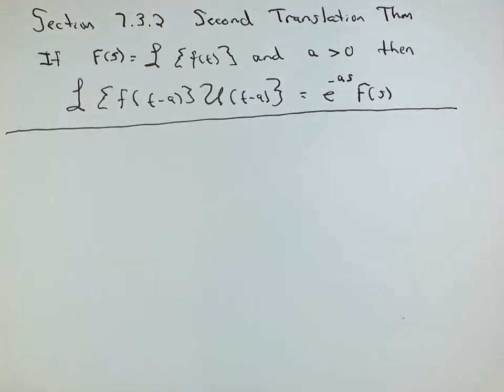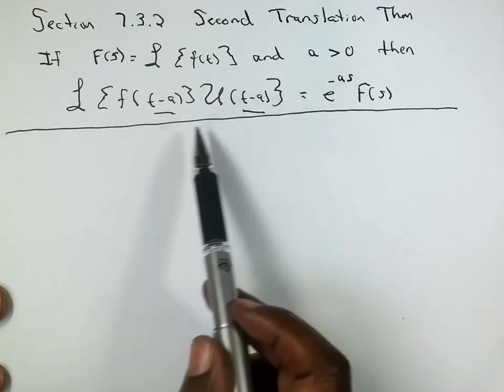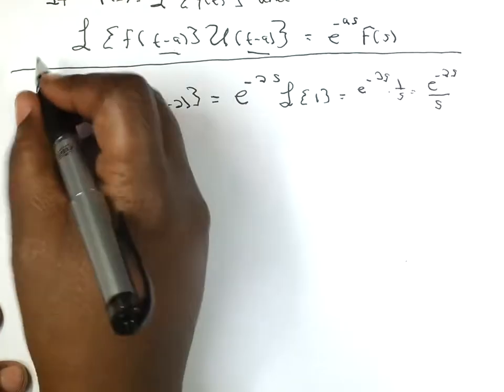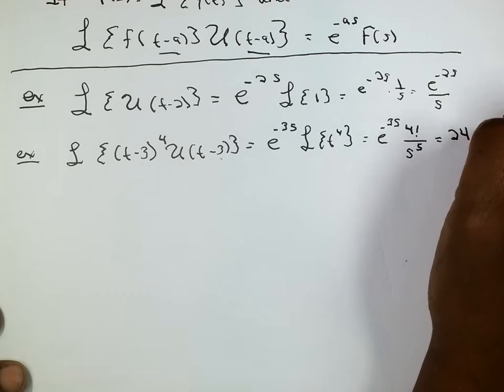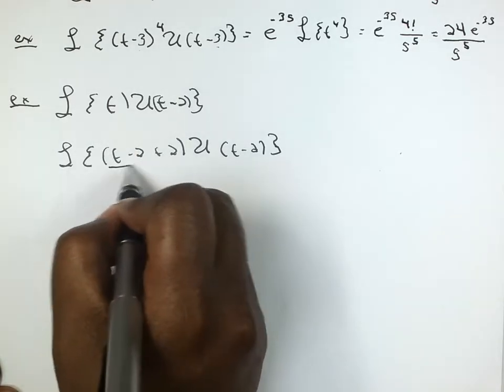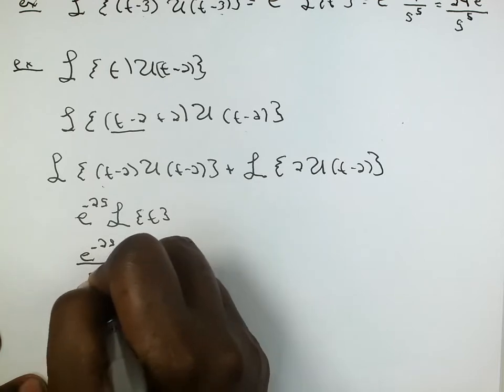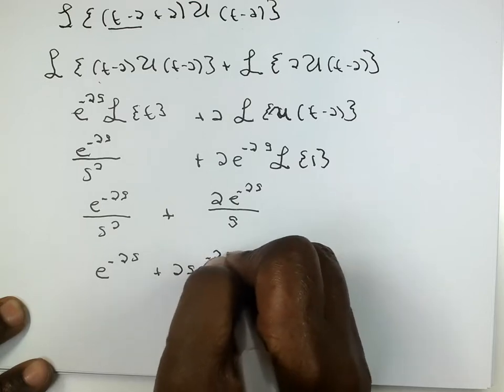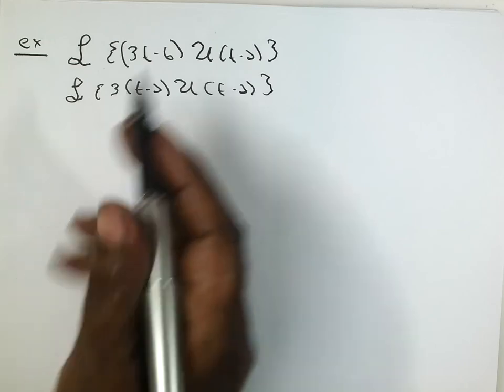Diff Eqs 7.3.2 Part 2